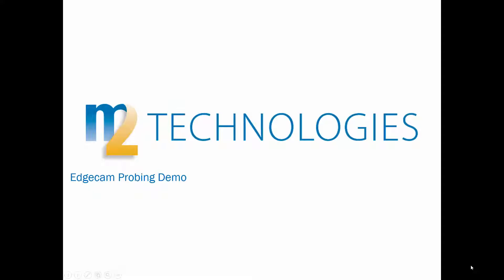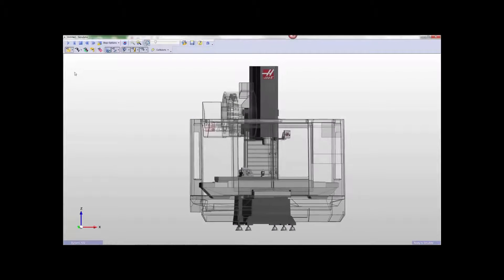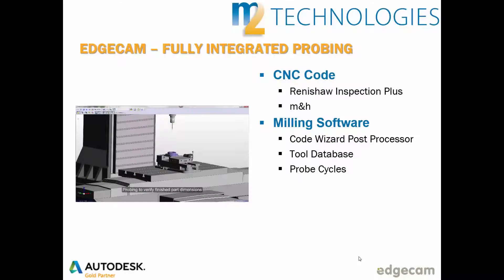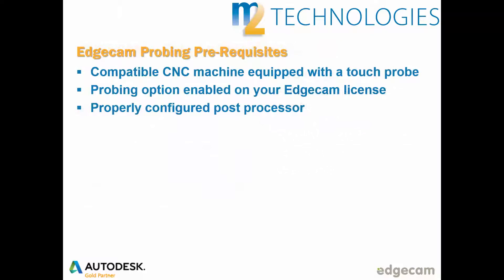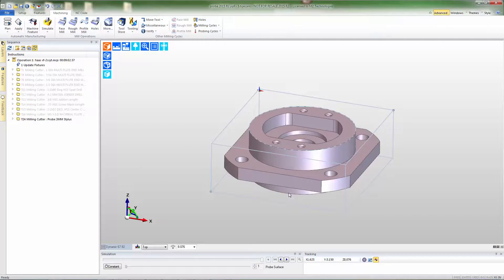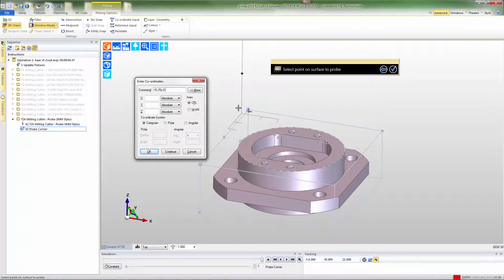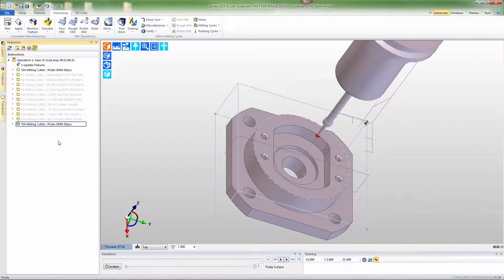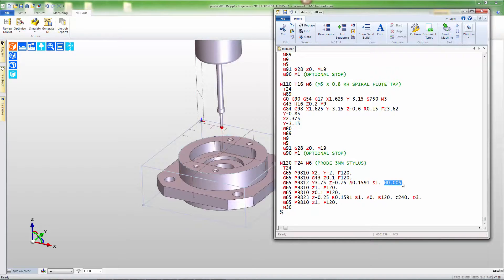Using a Touch Probe in Edgecam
Edgecam supports m&h touch probes. Users can measure workpieces and simulate the probe movements with six individual measuring cycles. Each cycle has been enhanced with eight new functions, giving a wider choice of inspection data.